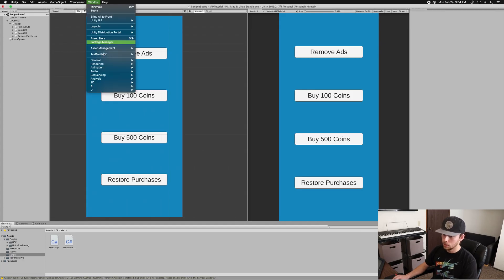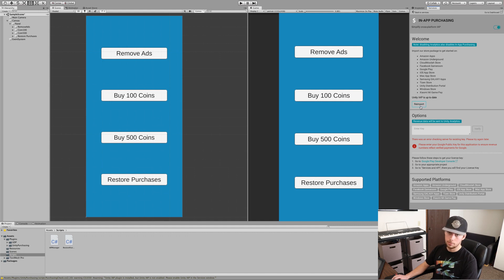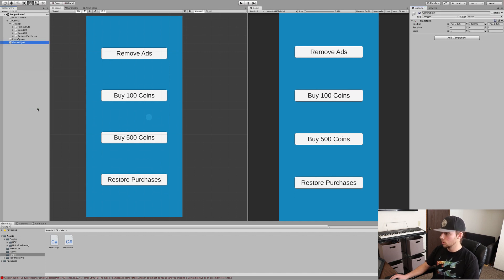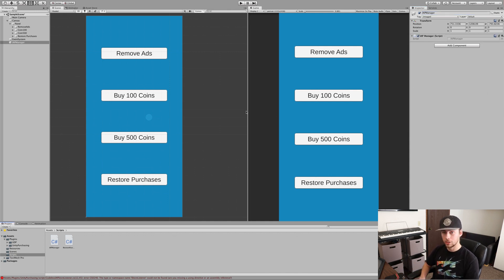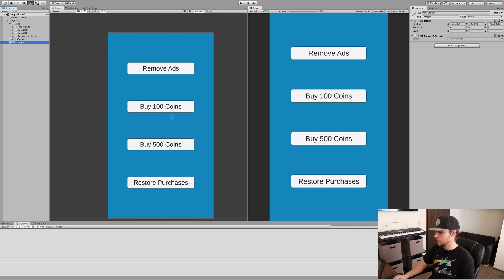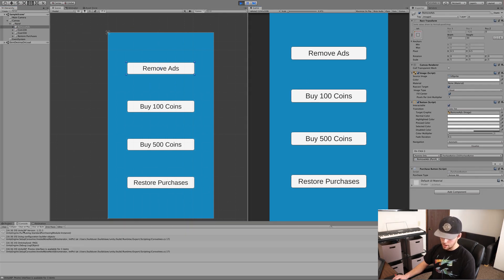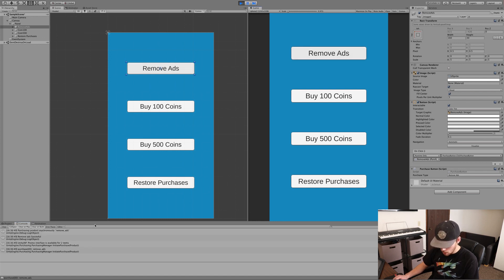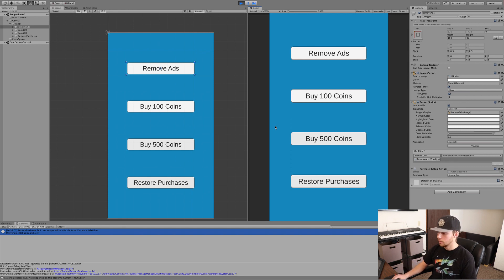In-App Purchases 2020 | Unity Tutorial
Hey guys, I created a really easy tutorial on how to setup In app purchases or IAP in Unity.

Follow McNeal Games!

Redial:                                                       by: Bomberman Hero

About Jake McNeal:
I am an Indie Game Developer currently working on my Endless Runner Game made with Unity called Crosswalk Joyride! I really love Game Development and I will even share or play other Game Devs upcoming games and Demos.